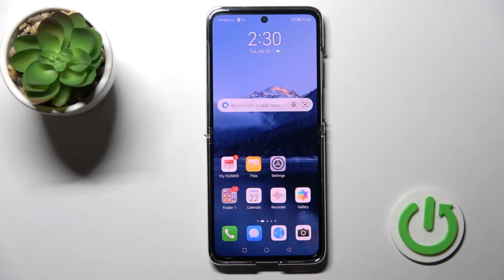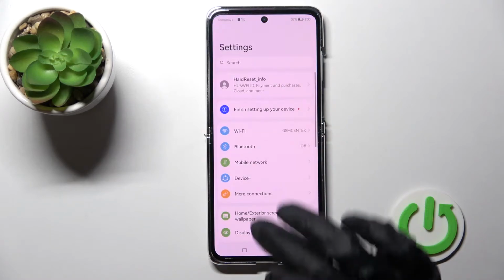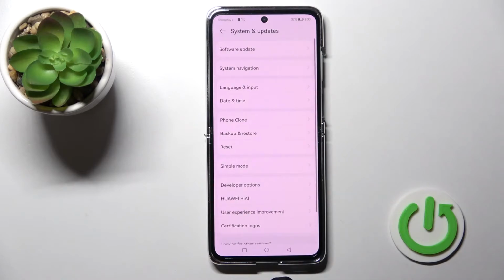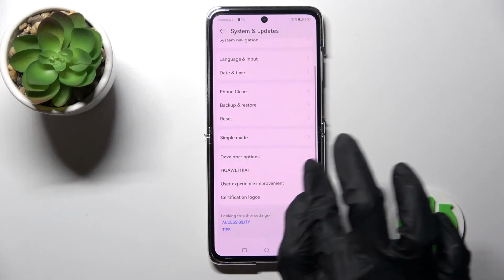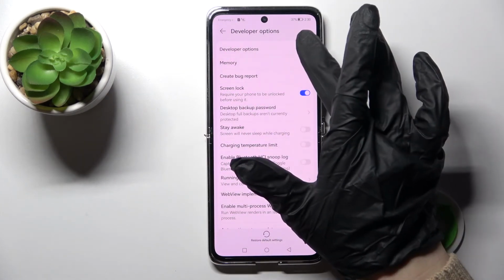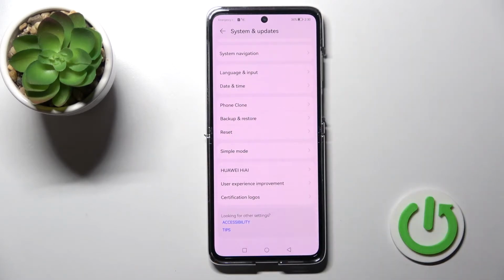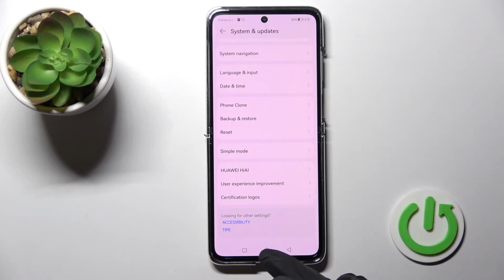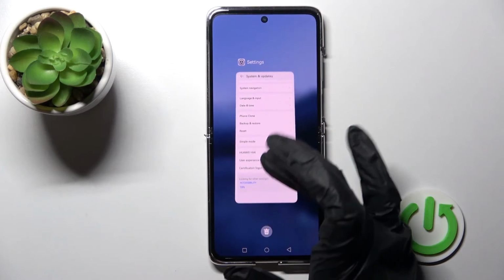How to Hide Developer Options on HUAWEI P50 Pocket - Disable Developer Mode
Find out more info about HUAWEI P50 Pocket:
If you want to know how to close Developer Options in HUAWEI P50 Pocket, watch this tutorial. Our specialist will show you how to enter System & Updates settings, and then how to successfully deactivate Developer Mode. It is very simple, so follow the instructions and do it successfully. If you want to find out more about your HUAWEI P50 Pocket, visit our YouTube channel.

How to hide developer options in HUAWEI P50 Pocket? How to disable the developer option in HUAWEI P50 Pocket? How to turn off the developer mode on HUAWEI P50 Pocket? How to disable developer mode on HUAWEI P50 Pocket?